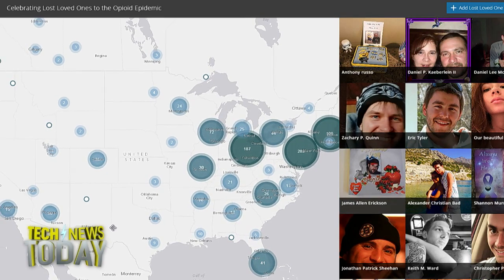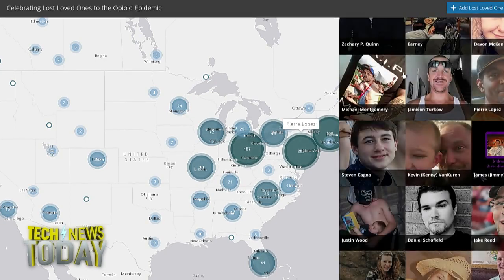Mapping the Opioid Epidemic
Megan Morrone and Jason Howell talk to Jeremiah Lindemann, public interest technology fellow at New America about his project to use GIS to map the opioid crisis. Lindeman is a geographer who has previously helped local governments implement ArcGIS. Inspired by the death of his brother, he is working to use data to get resources to the right people who've been affected by the epidemic.